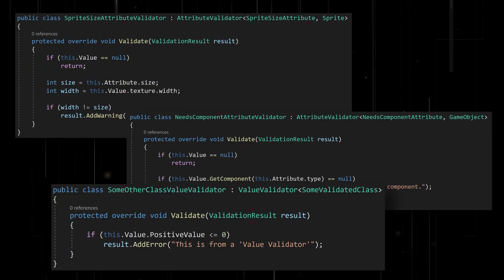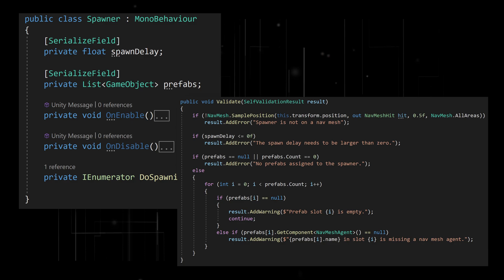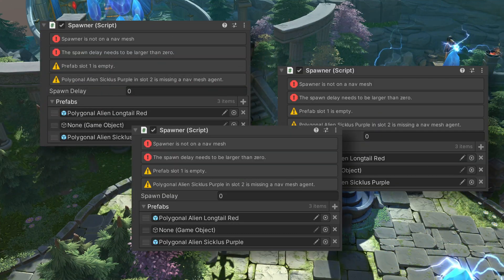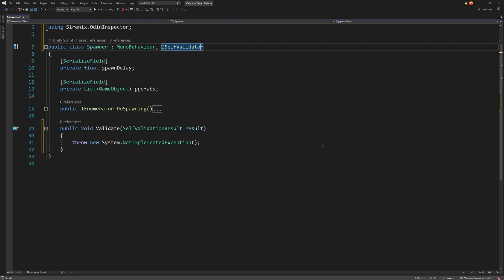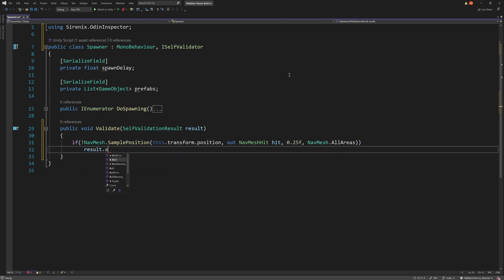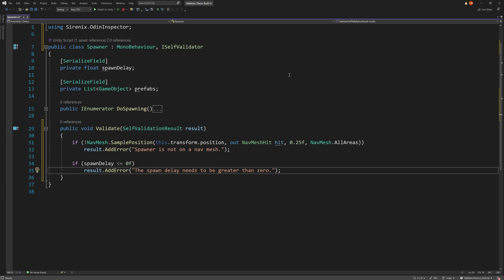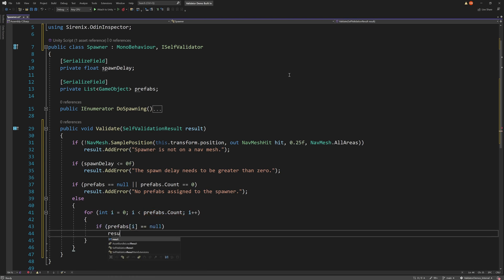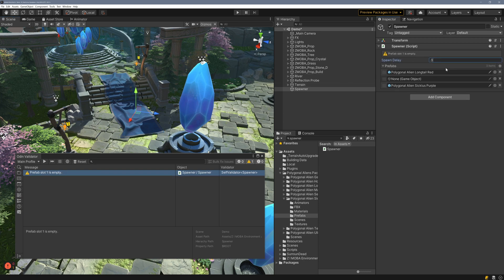Quick, Easy and Convenient Validation - Odin's ISelfValidator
Quickly add validation without creating a new class or an additional validator file!  Conveniently and easily validate private members of a class! That’s where the ISelfValidator interface comes in. It brings all the power of Odin Validator into any custom class with ease and convenience.